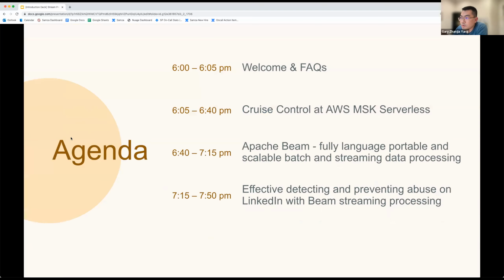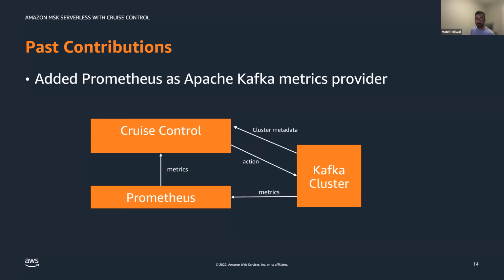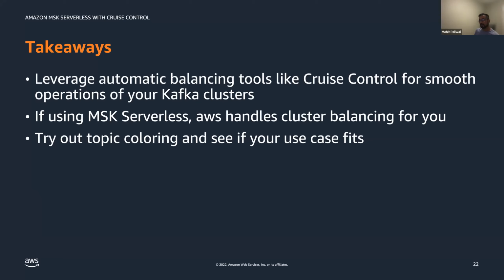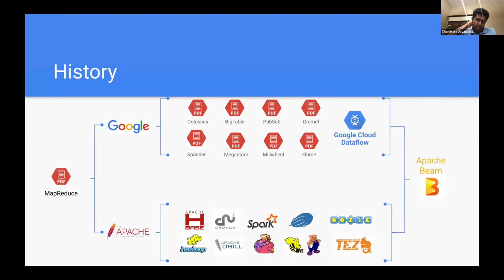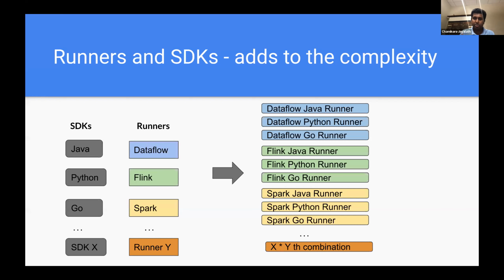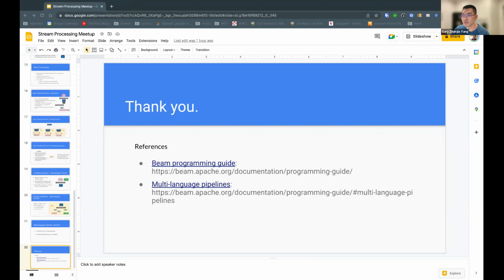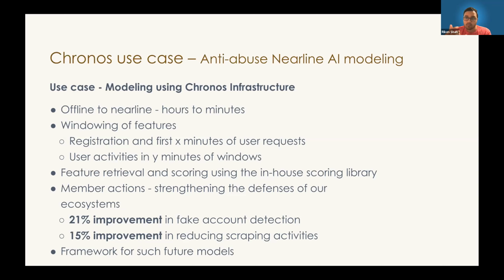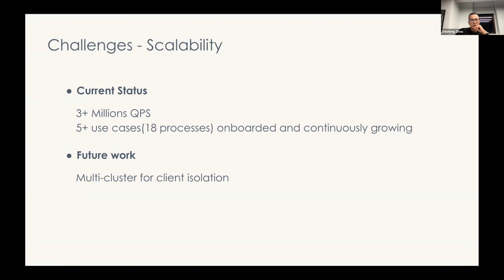LinkedIn Streams Processing Meetup (October 2022)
(0:00) Welcome and FAQs

(2:23) Cruise Control at AWS MSK Severless

(38:25) Apache Beam - fully language portable and scalable batch and streaming data processing

(1:12:38) Effective detecting and preventing abuse on LinkedIn with Beam streaming processing